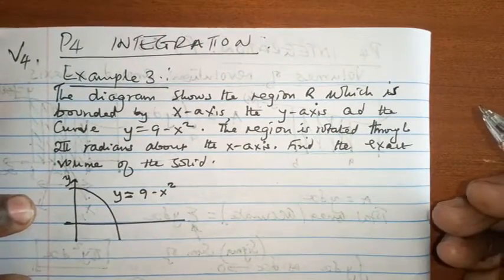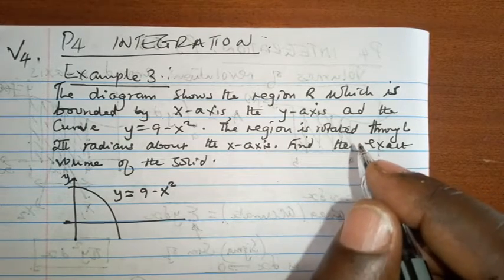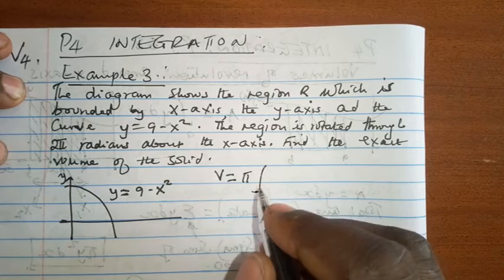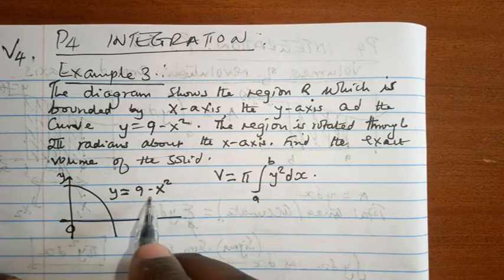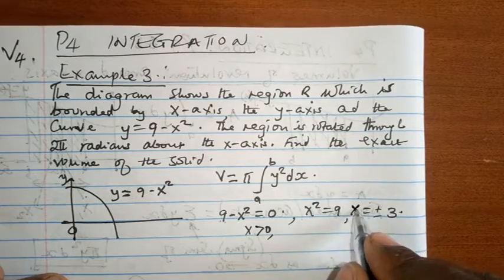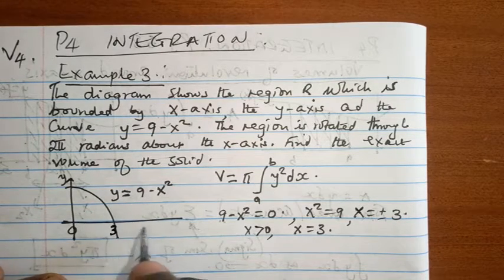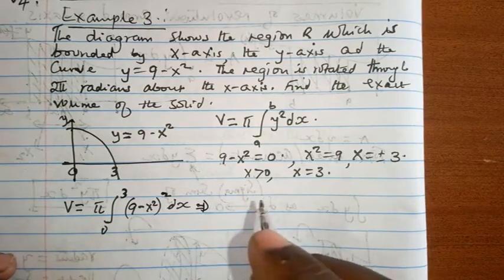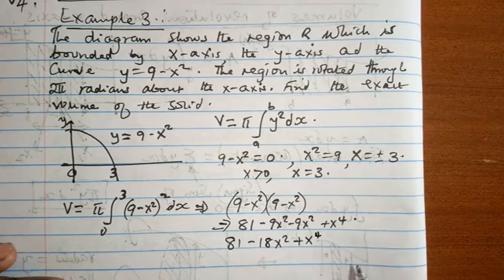Volumes of revolution around X- axis